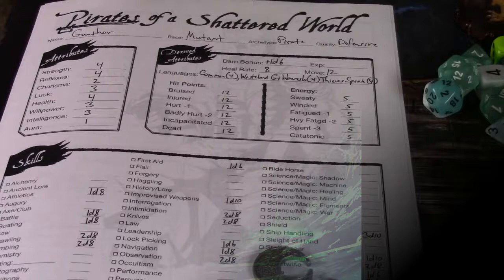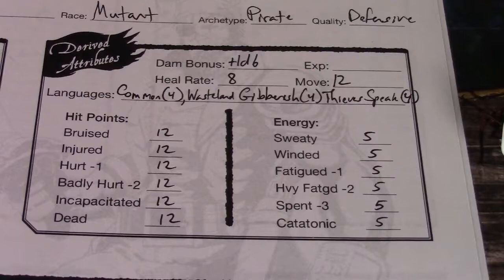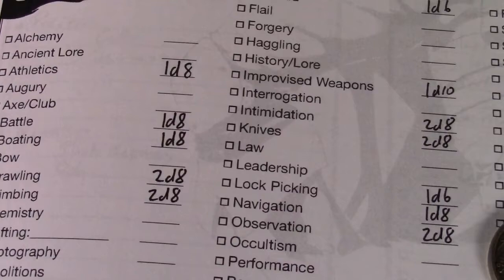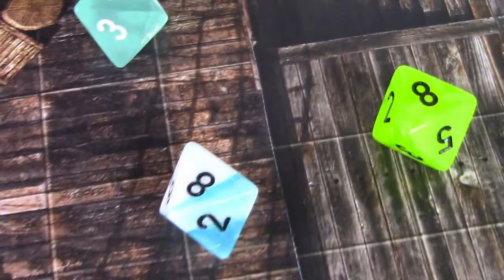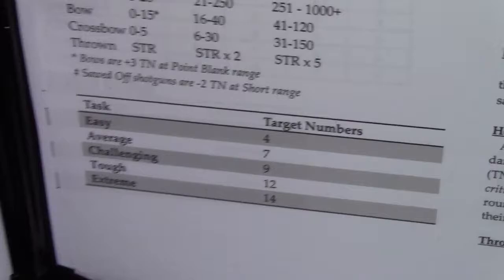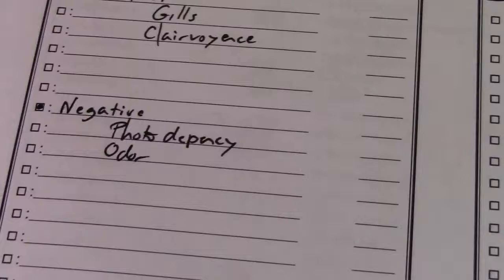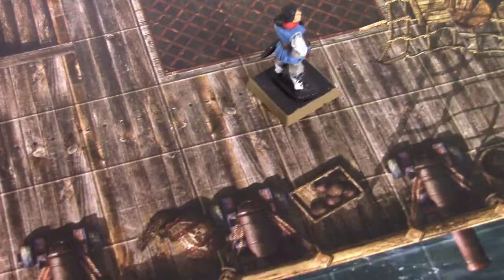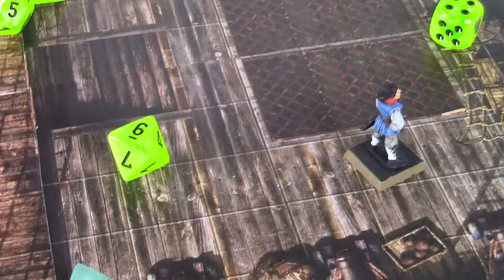Pirates of a Shattered World Tutorial game basics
Game basics for Pirates of a Shattered World are covered in this video.